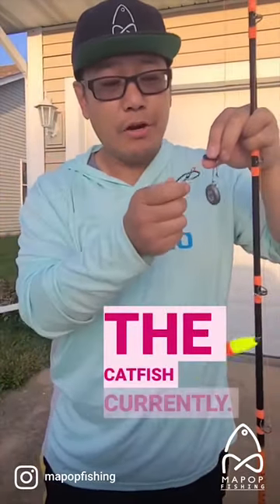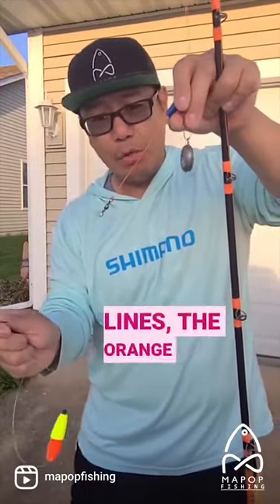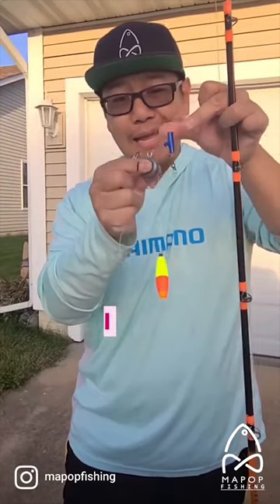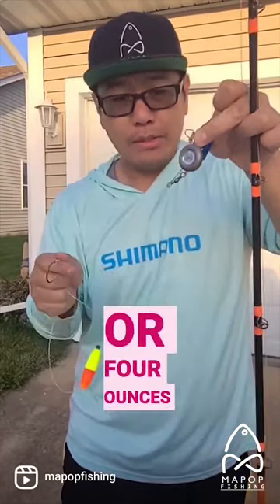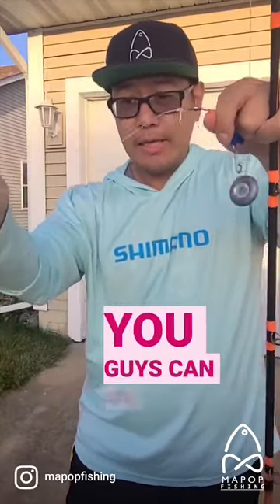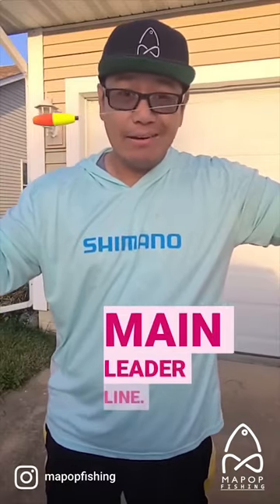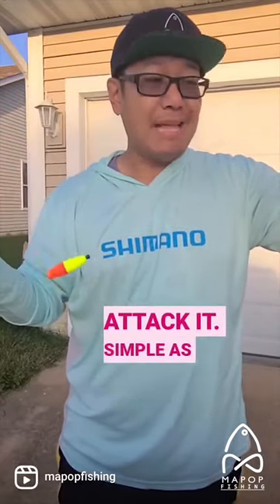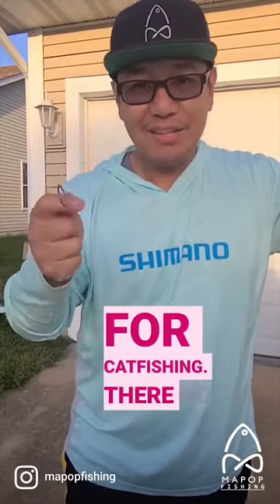What is a Santee Cooper Rig in under 1 minute! Catfishing Rig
Channel Cats, Flathead Cats, and Blue Channel Cats love the Santee Cooper Rig